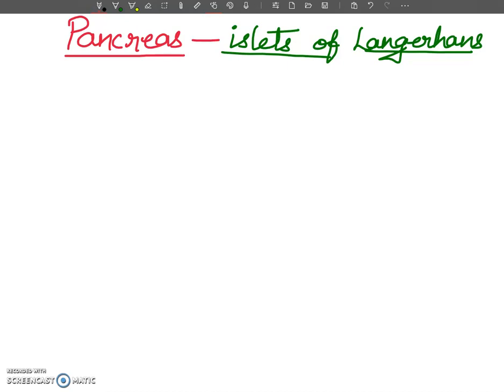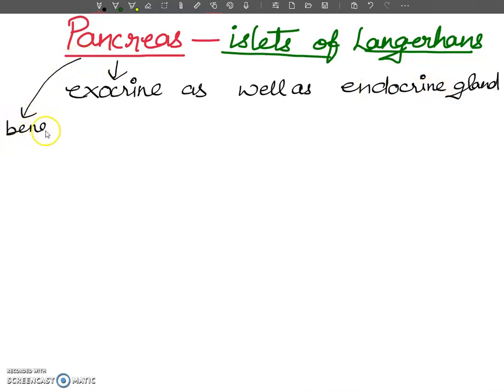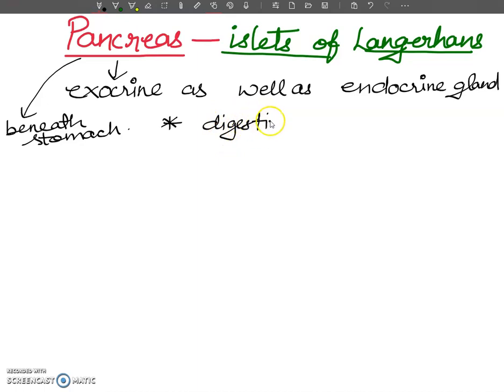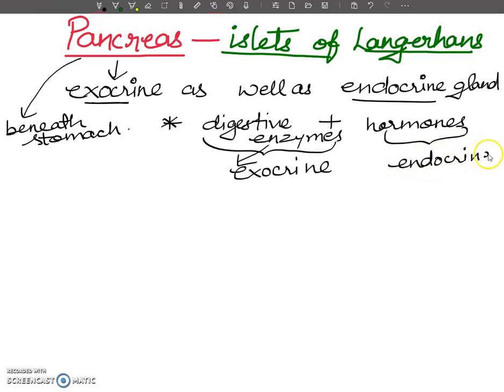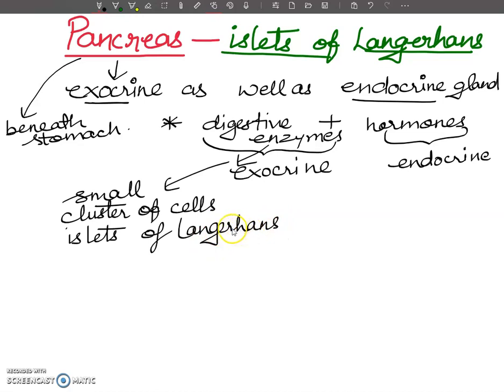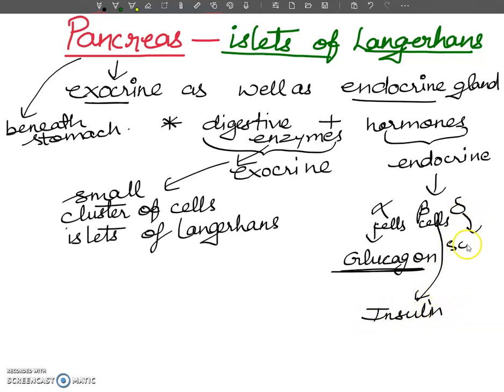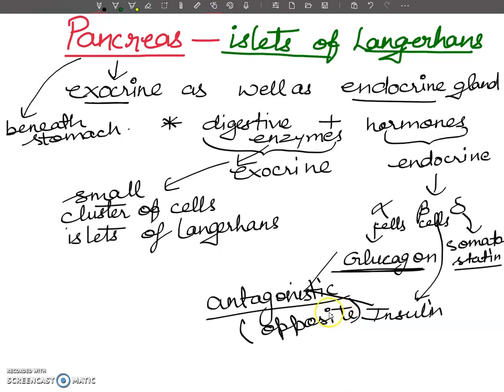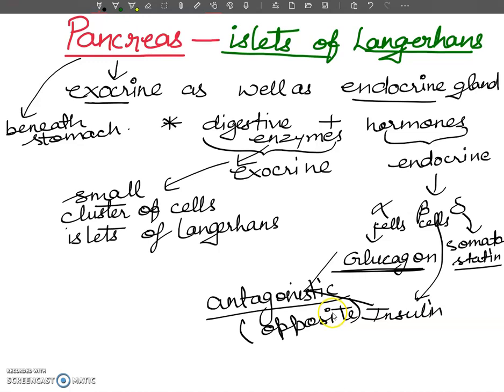Pancreas - Islets of Langerhans " BIOLOGY CONCEPTS "